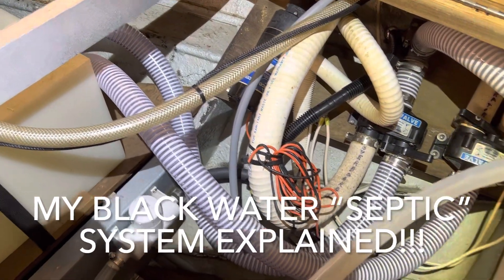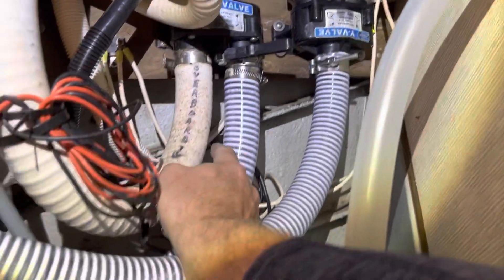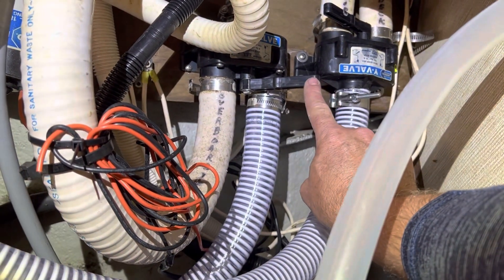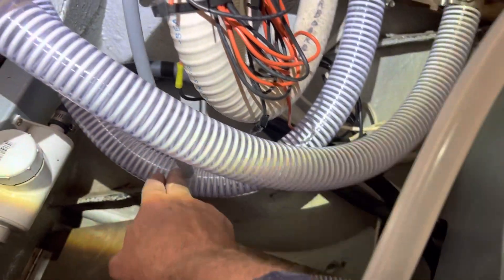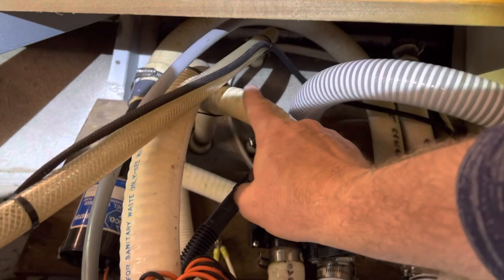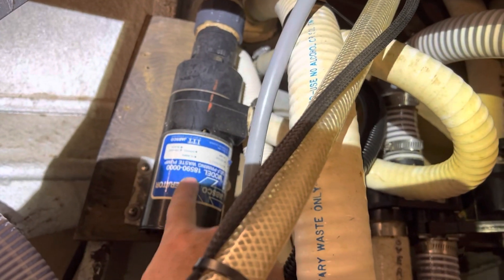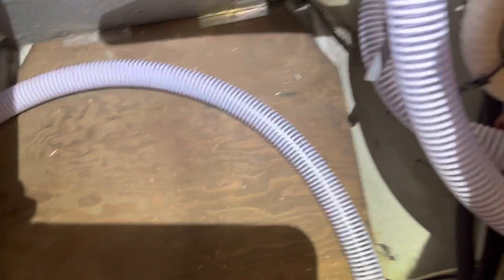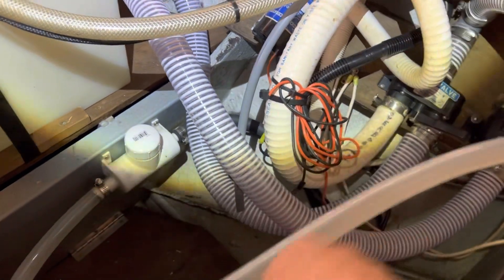How Does The “Black Water/ Septic” System Work On A Boat????? I Will Show You….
In this video, I’m going to show you how the black water tank system/septic system works and how my boat is set up to pump out the black water tank and if you’re located on the coastal areas, or inland waters. It’s important to know all of the federal laws in state laws regarding discharge of your black water system. What I’m about to show you is going to explain the black water system on my boat and if you were planning on building or upgrading your black water system. This would give you some good ideas on what to do and how to do it the system that I have on my boat is the most complex since it is designed to either discharge on the ocean at three nautical miles offshore or simply hold in the holding tank until you have a marine pump out at a local marina. The system is very simple and could be easily built on your boat, so I hope this helps somebody with their black water system in a better understanding of how it works.